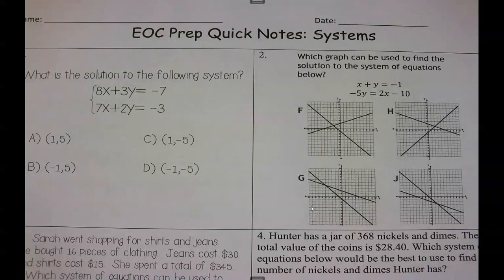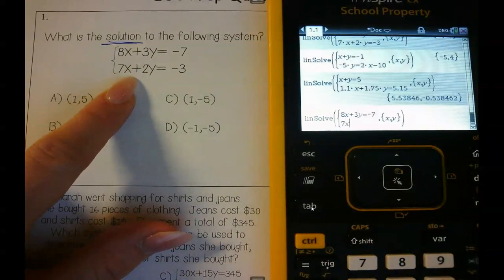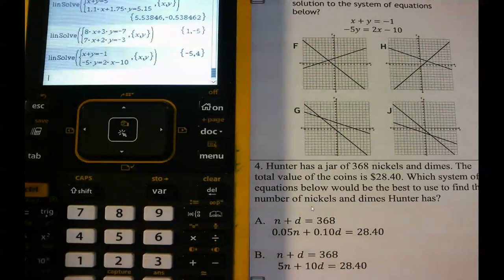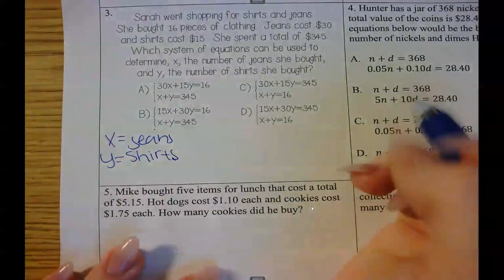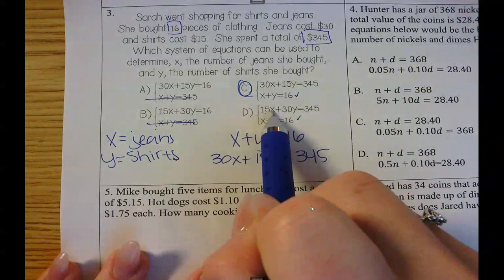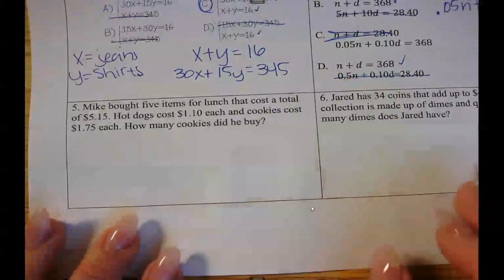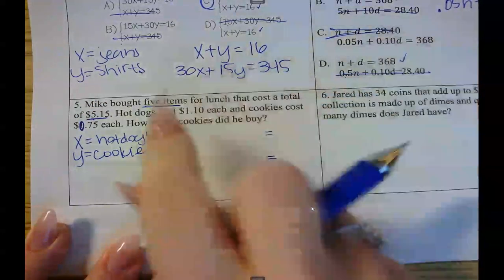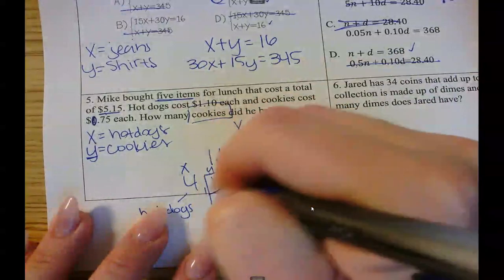EOC Prep Systems of Equations